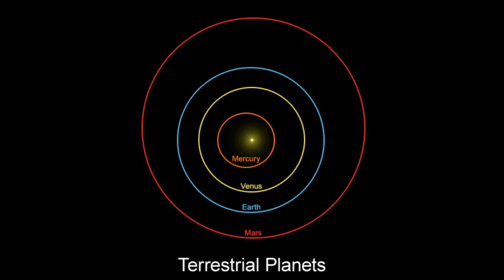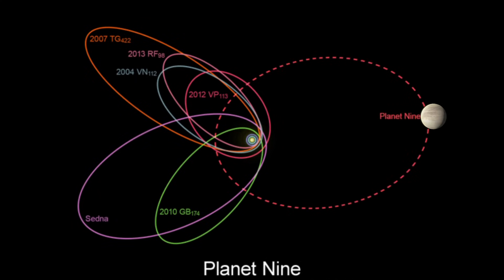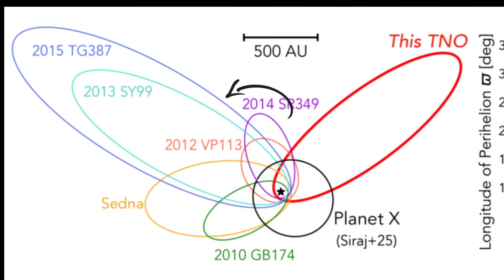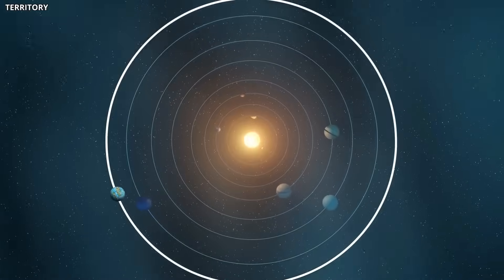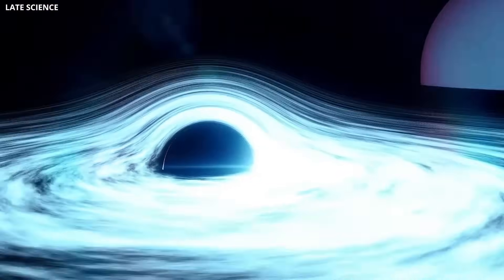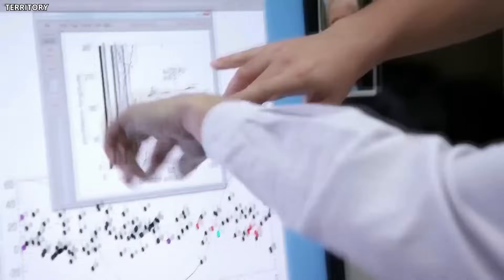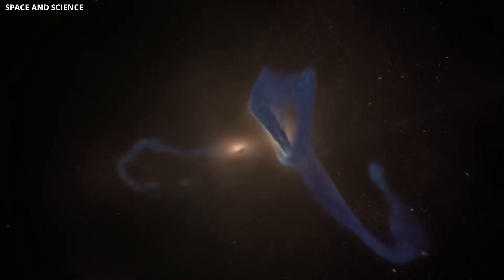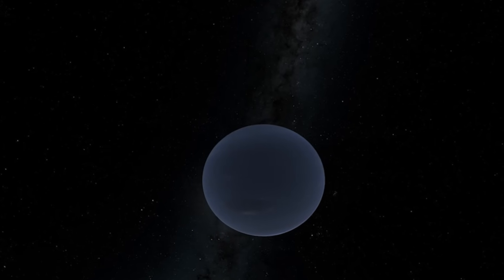NASA Just Found Two Bizarre Worlds Beyond Pluto — Revealing Planet 9 Might Not Be a Planet at All